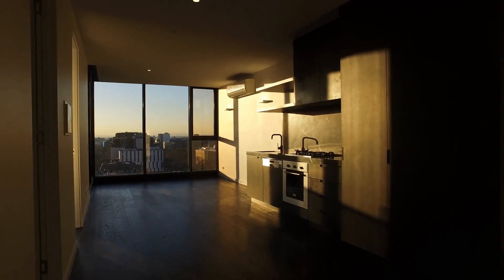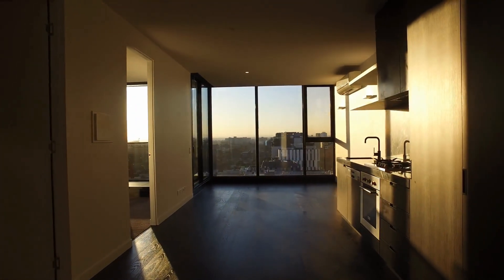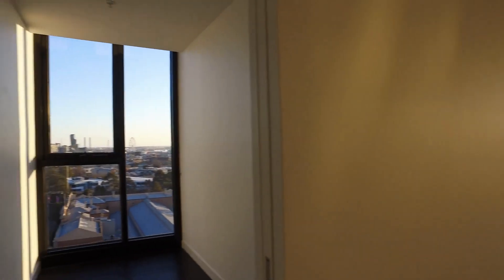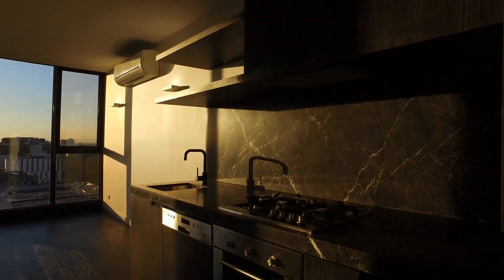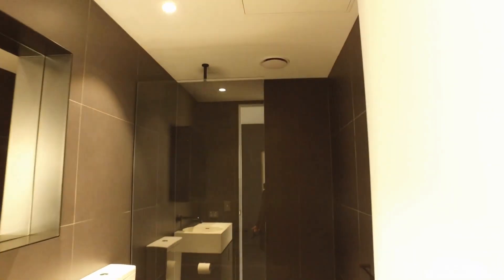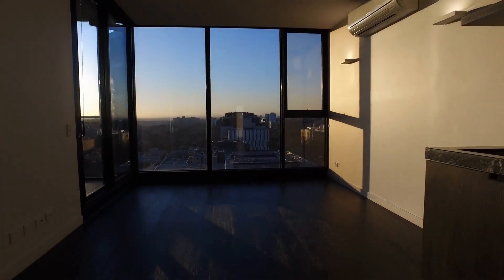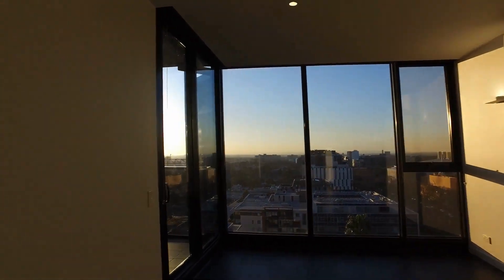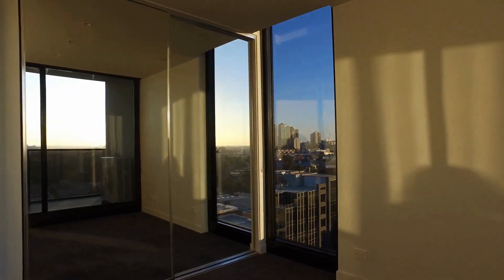Apartments to Rent in Melbourne: North Melbourne Apartment 1BR by Property Management in Melbourne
for more information on MelbourneRealEstate and if you need property management in Melbourne! to see our available listings! You can also call us or visit our office at

Like our other stunning apartments for rent in Melbourne, this property has what you need. It features one bedroom, one bathroom, a private balcony and a separate study area. The luxurious bedroom has built-in mirrored robes. The bathroom has the finest fittings and finishes, and the laundry area is located inside it (European laundry). The open living space opens out onto the balcony - perfect for entertainment. The kitchen is well designed, with a marble bench top/splashback, and has stainless steel appliances including the dishwasher.

Think one of our other apartments for rent in Melbourne is right for you? and call our professional Melbourne property managers today! Know someone who might be interested in our ApartmentsToRentInMelbourne instead?

Experience the best Melbourne property management with us at Melbourne Real Estate! or get to know more about Melbourne property management